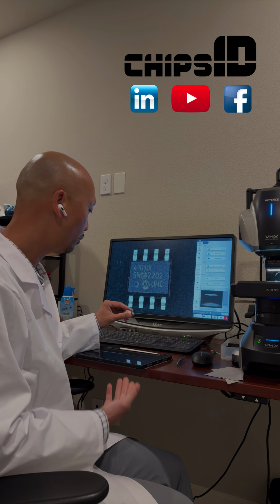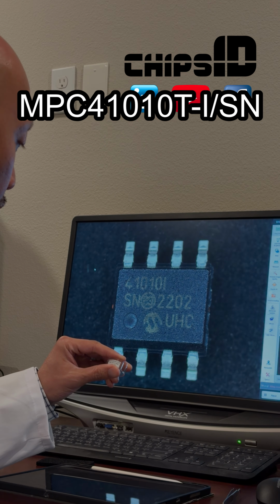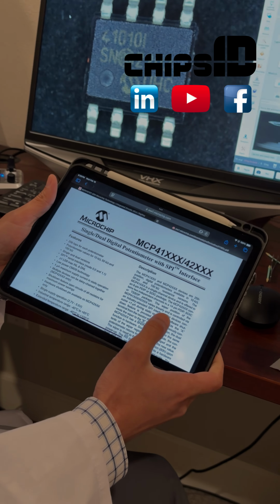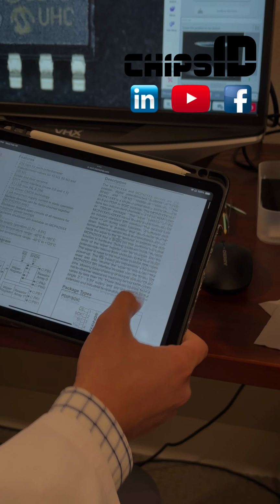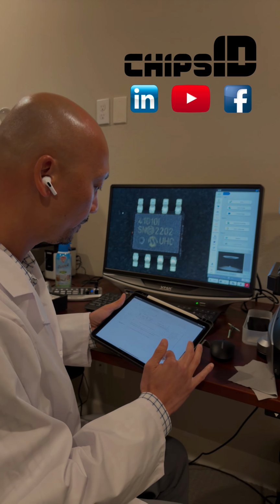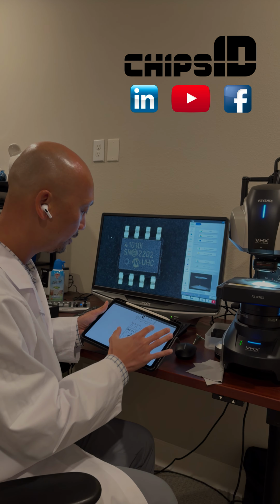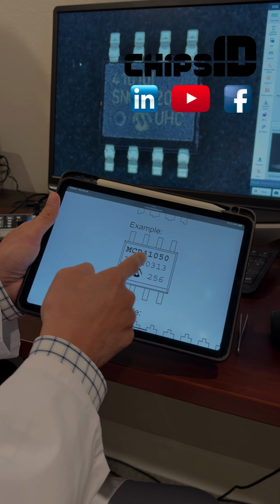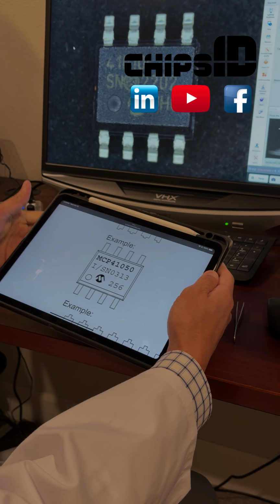Cataloging Microchip MCP1410T-I/SN Golden Sample with Keyence Digital Microscope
Don’t overthink the process...

Securing your supply chain doesn’t have to mean overhauling your entire quality system. You don’t need new procedures, new headcount, or months of internal meetings.

At chipsID, we perform the heavy lifting of cataloging your golden samples — from external visual inspection all the way down to the die level. We document the critical attributes that matter for long-term verification, counterfeit mitigation, and future supply chain disruptions.
There’s no need to change your existing quality process. No workflow redesign. No operational burden on your team.

We’ll take it from there:
• Proper golden sample acquisition
• Full documentation and imaging
• Die-level verification
• Secure database cataloging for future reference

You continue running your organization the way you always have, but now with a structured, future-proof reference in place.

Don’t wait until disruption forces a reaction.
Proactive cataloging today prevents reactive scrambling tomorrow.
Send the list. We’ll handle the rest.